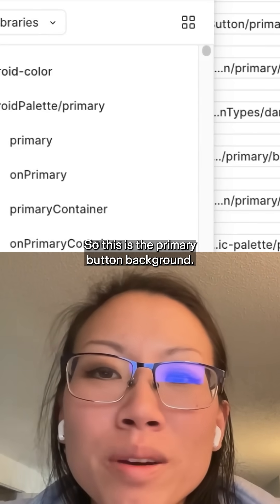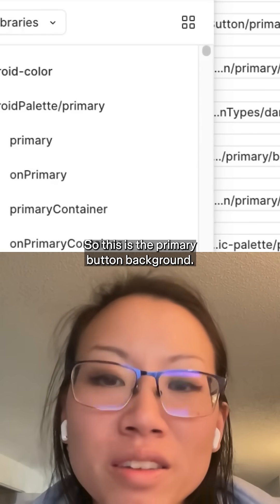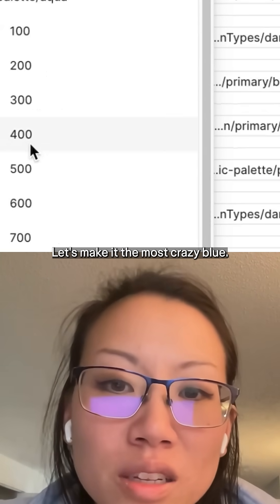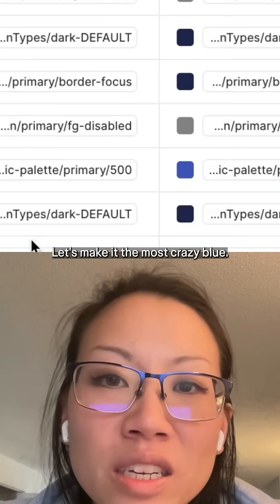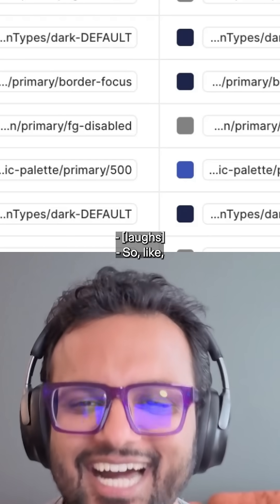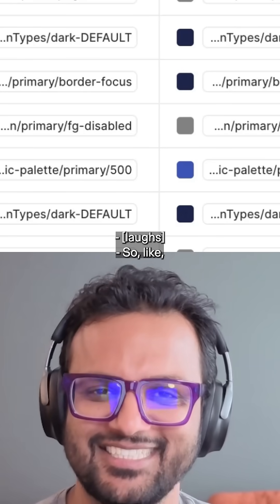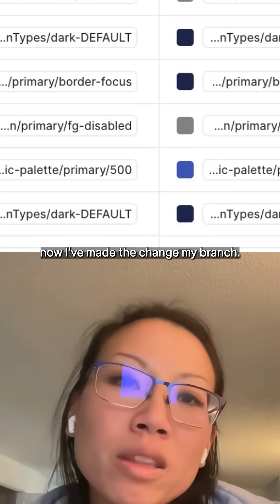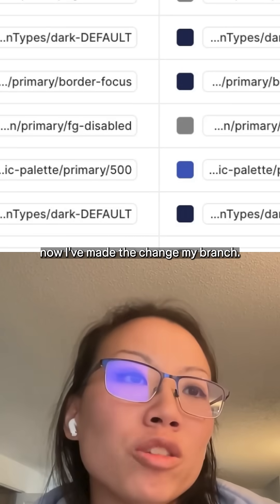Southwest Airlines’ Design Systems | Full conversation in related video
Welcome to Deep Dive with Jay, a series where we will look inside the Figma files of top designers. In this interview Jay chats with Jenny, a software engineer at Southwest Airlines who works on design systems. You will learn how Jenny measures design system ROI, increasing design system adoption, how to use Figma API to make updates to codebase and more.